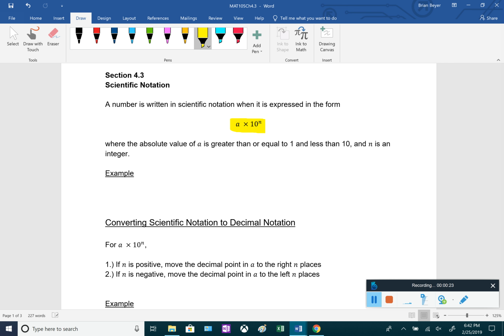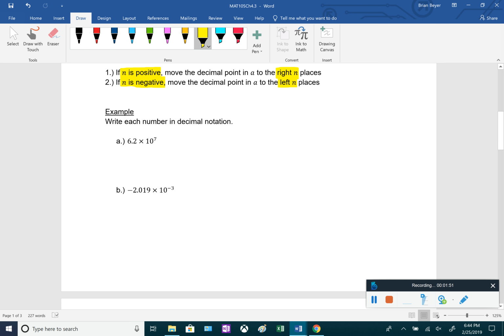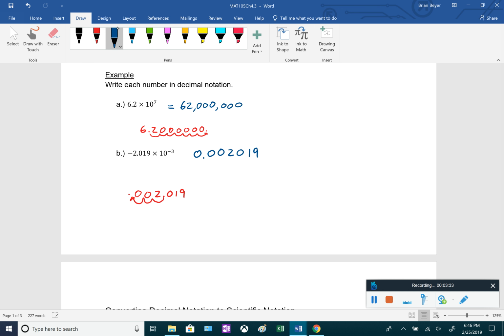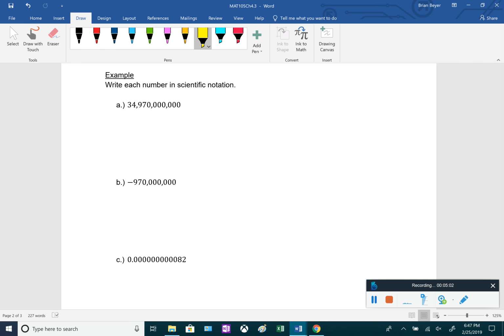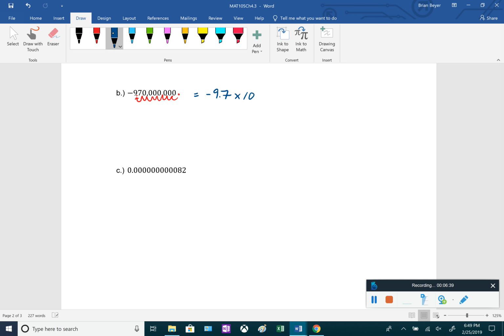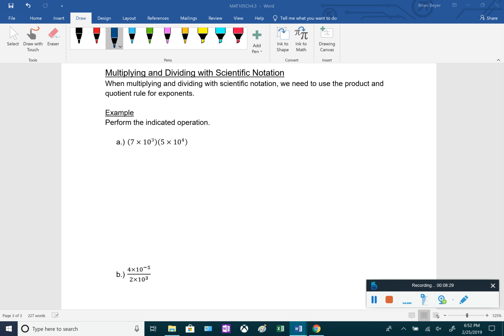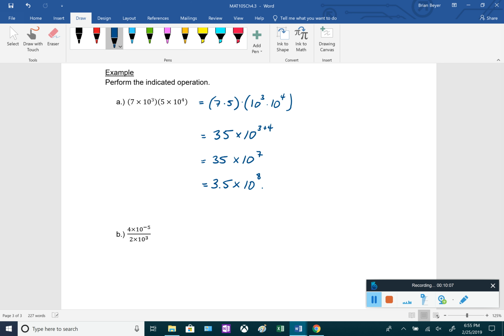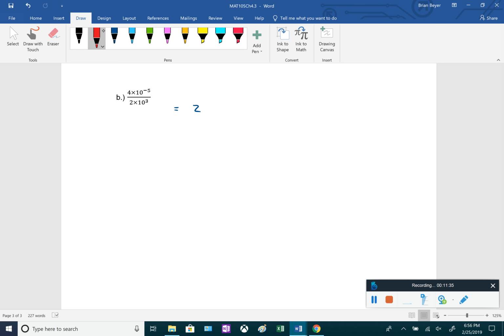Chapter 4.3 - Scientific Notation